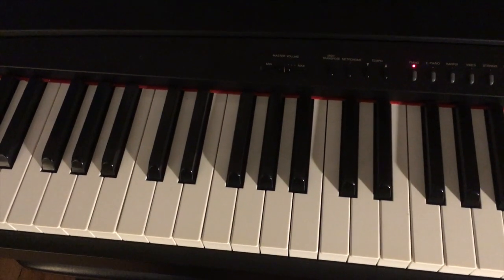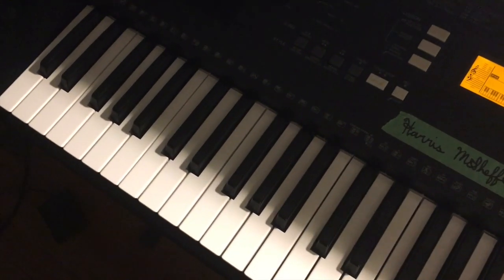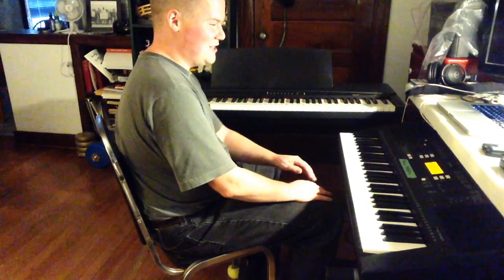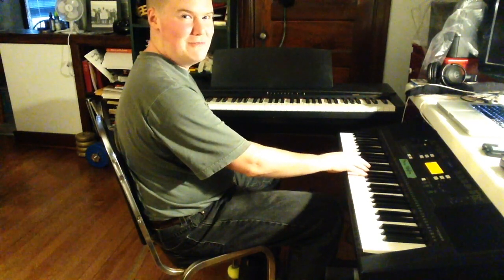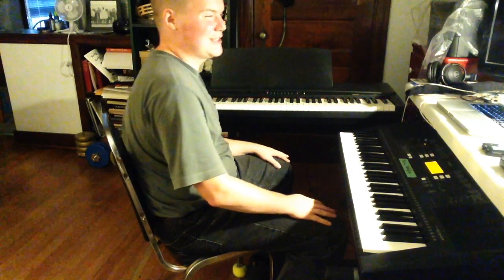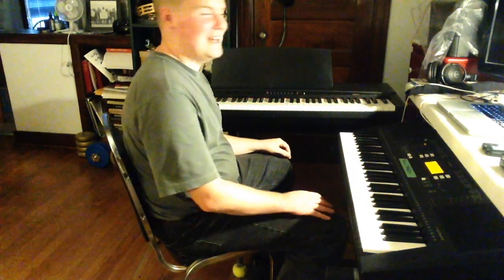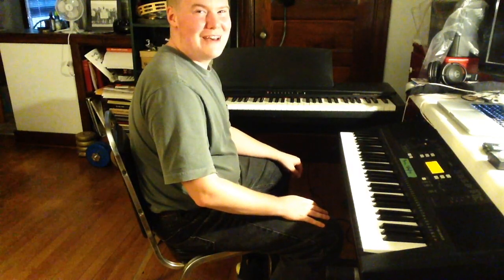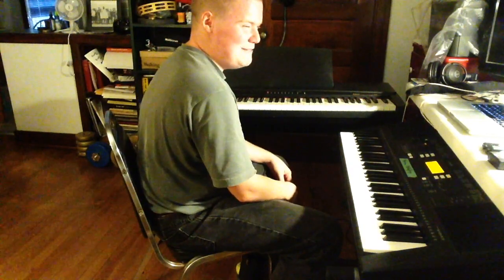My Approach to Quarter Tone Piano Music Part 1: Basics, the C Neutral Scale, and Improv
Here's an introduction to Quarter-Tone Piano, and how I warm up for this type of music.

Timestamps:

00:00 Intro
00:13 Double Keyboard Setup
01:37 Sound of two keyboards a quarter-tone apart
02:53 Comparing C Major, C Natural Minor, and C Neutral Scales.
04:40 A bit of Mozart, to demonstrate convention.
04:57 Bilateral approach to melody for microtonality.
06:00 Practice with Metronome, S L O W L Y !!! 40 BPM in quarter notes
07:33 Practice at 40 BPM in eighth notes
08:17 Practice at 40 BPM in eighth note triplets, and a few brain farts!
09:20 Practice at 40 BPM in 16th notes.
10:10 Practice at 40 BPM in 16th note quintuplets.
10:42 Improv in C neutral scale (attempt).
12:35 Outro